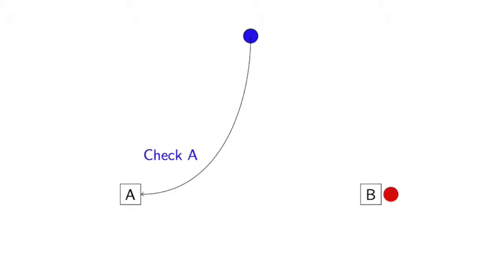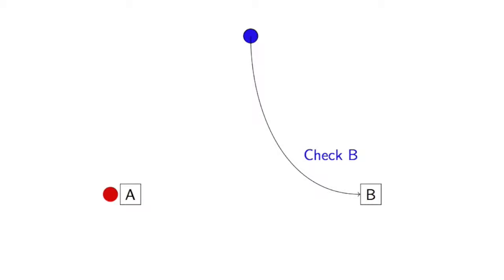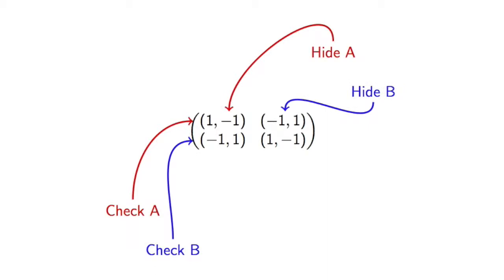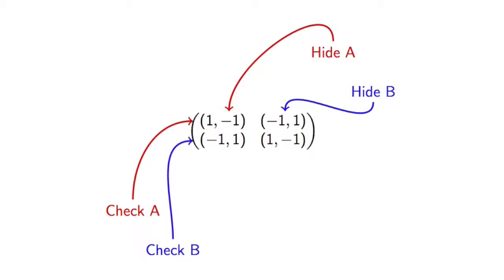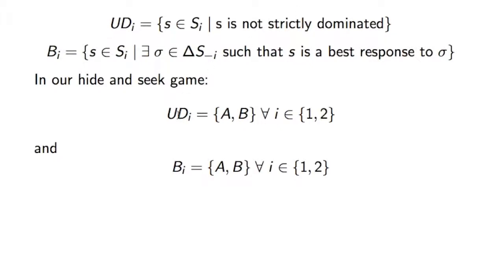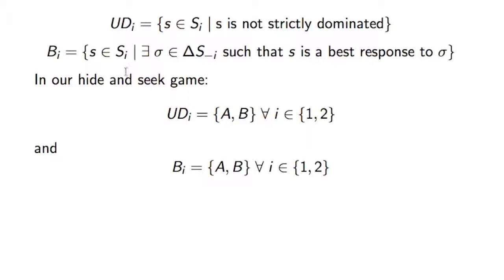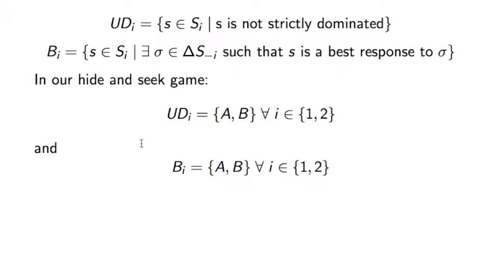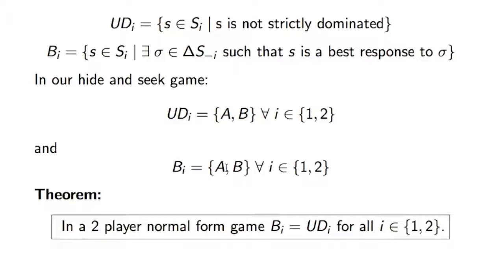Best responses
I give a brief discussion about what best responses are using hide and seek as an example.

This video corresponds to this Chapter of my Game Theory class